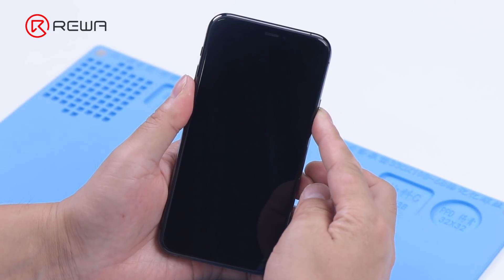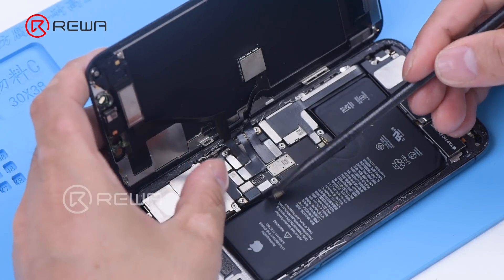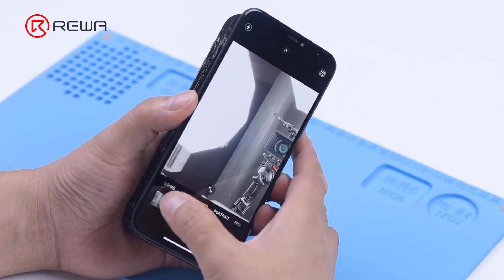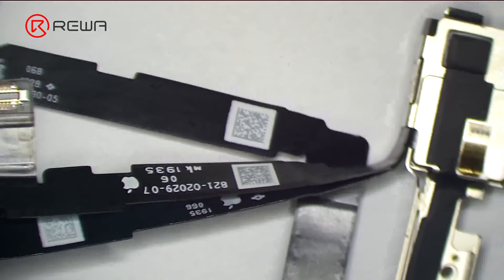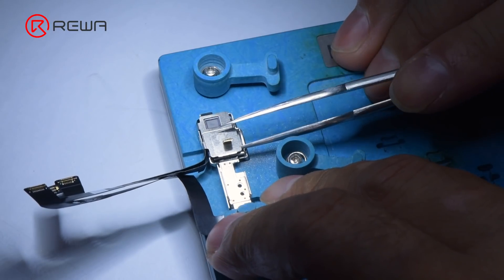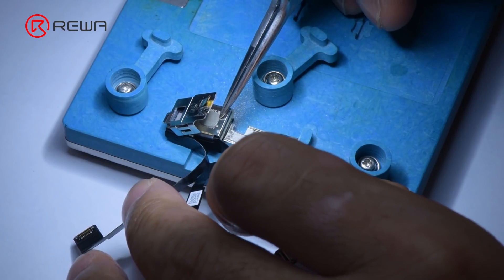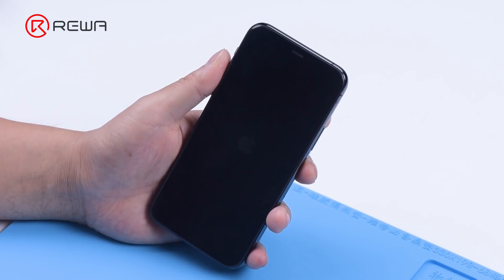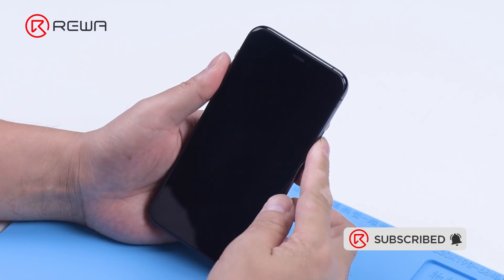Replace iPhone 11 Pro Front Camera While Keeping Face ID Function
Recently, a fan asked our customer service team if the Face ID function could be kept after a damaged front camera replacement. Since the front camera is fixed together with the infrared camera and dot projector, the front camera replacement will be very difficult. Therefore, REWA technicians will share how to replace the damaged front camera while keeping the Face ID function. Let's check it out!